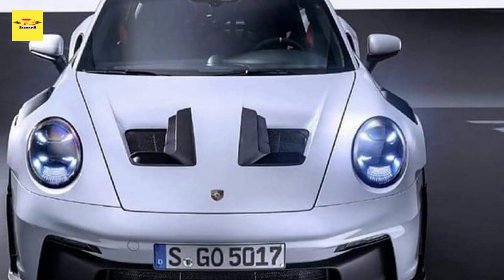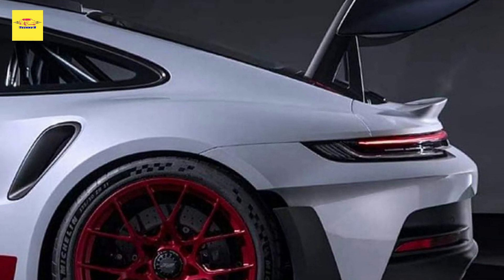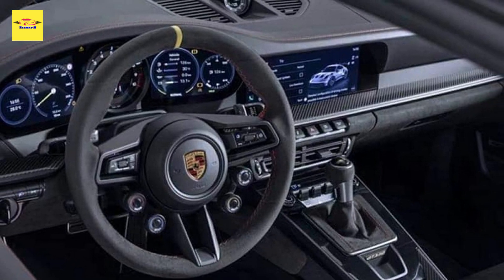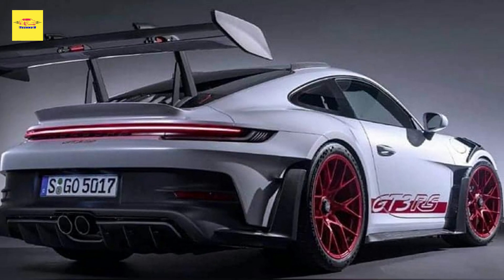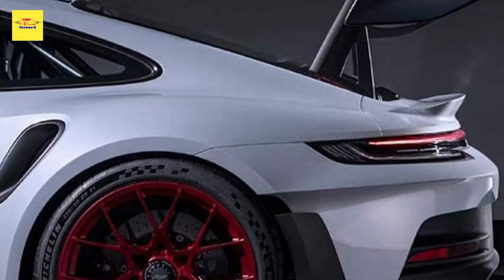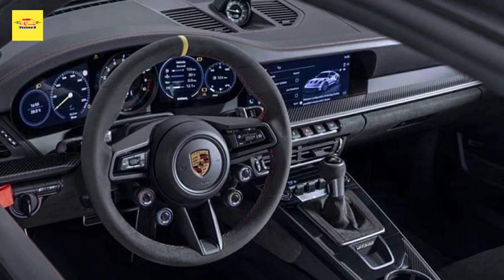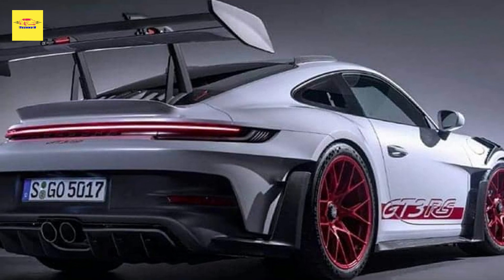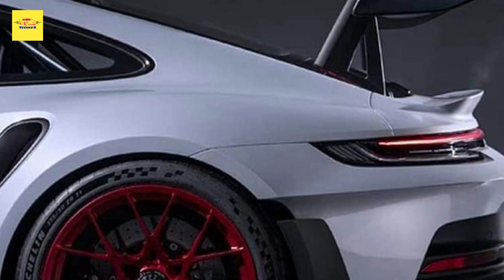Look in Depth , The New Porsche 911 GT3 RS Has Leaked And It’s Full Of Extreme Aero Bits